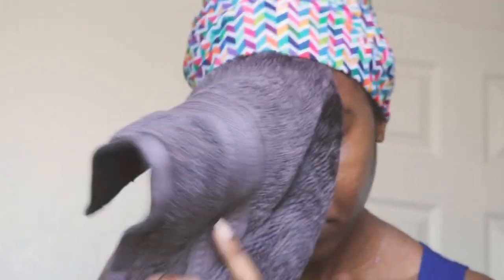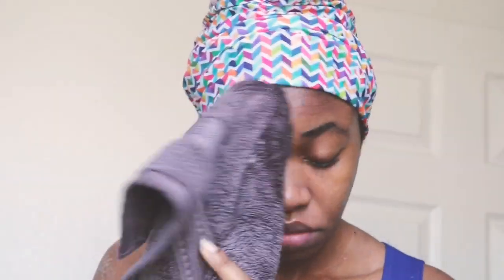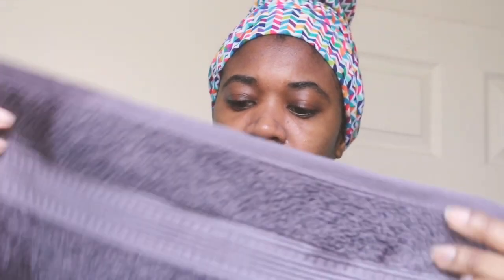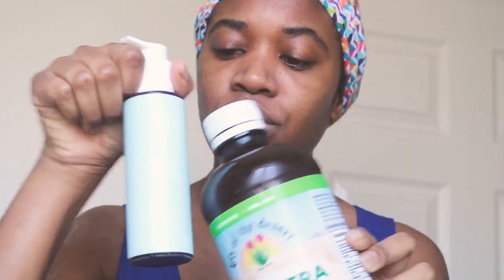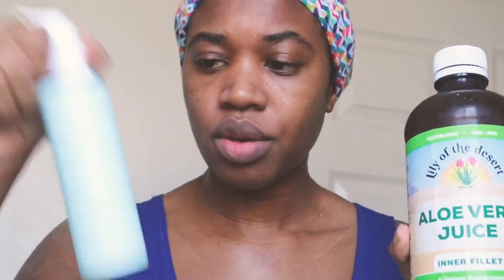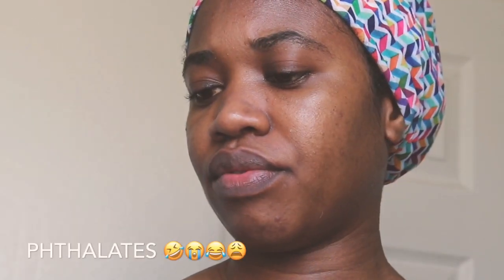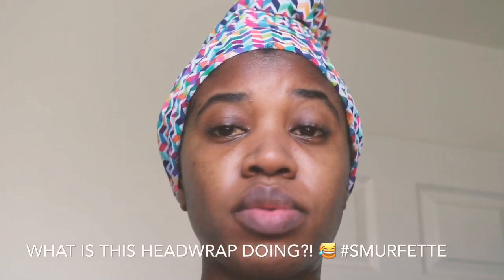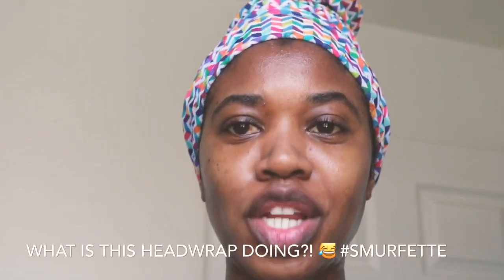MY SILLY MORNING SKINCARE ROUTINE | SEA MOSS BETTER THAN TRETINOIN PART 2 👀 | THE GLOW UP (SERIES)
PREVENTION

NAIL STRIP DRIP 💧

MODESTLY SOCIALS

B I G LIPS

T’KEYAH B SEA MOSS TO REGROW EYEBROWS VIDEO 👇🏾

ORGAIN PROTEIN POWDER SMOOTHIE VIDEO

OFFICIAL GEORGE FLOYD MEMORIAL FUND

THE BAIL PROJECT

THE MOVEMENT FOR BLACK LIVES

AKEEM PIERRE HIGH QUALITY IRISH SEA MOSS

PAUL OTOTE IRISH MOSS VIDEO

IRISH SEA MOSS

ULOVEMEGZ ‘THIS SPRAY GREW MY HAIR’ VIDEO

TROPICAL ISLE LIVING JAMAICAN BLACK CASTOR OIL

LAVENDER OIL

MANE CHOICE GROWTH OIL

ROSEWATER

MACA FOR MALES 👀

5 LB ANKLE WEIGHTS

MUSIC IN INTRO & OUTRO - RETESH GUPTA OF PARIAH VENTURES

MY MACA SIDE EFFECTS VIDEO

STOP TAKING APETAMIN VIDEO 🛑

MY WEBSITE FOR MACA ORDERS & OTHER GOODIES 💚

FIRST SPRING VALLEY MACA VIDEO 👀

FULL BODY VIDEO | MACA | GAINS 👇🏾

GLOVER’S IMPERIAL DANDRUFF CONTROL MEDICINE

*40% yellow, 30% black, & 30% red* 💛🖤❤️

(ORGANIC, PERUVIAN MACA 🇵🇪)

$YanniCee

KEGELLBELL

RELIABLE RX PHARMACY

Yanni Cee Cee
2416 W Victory Bvld #610